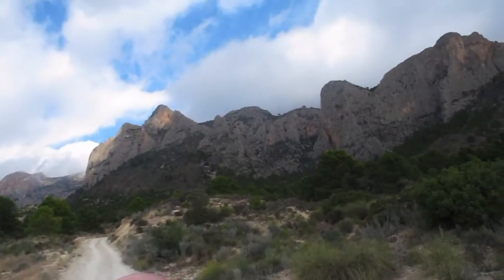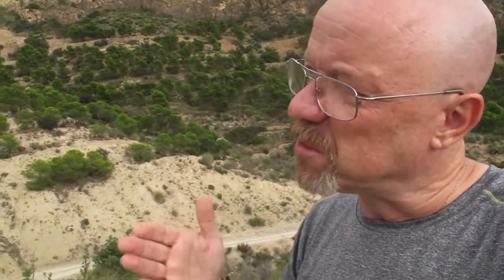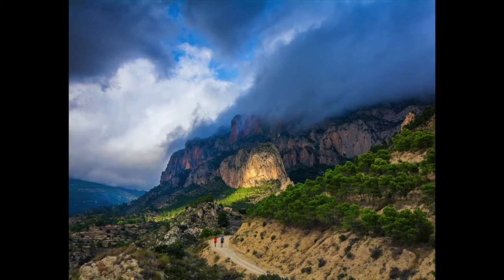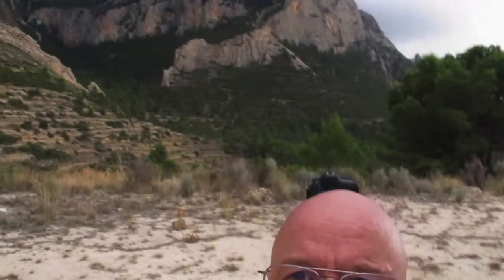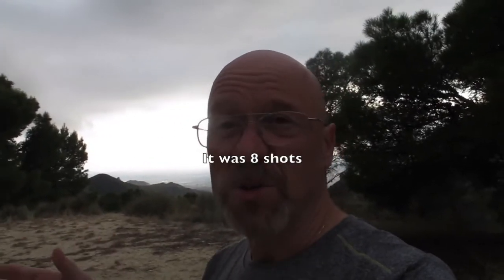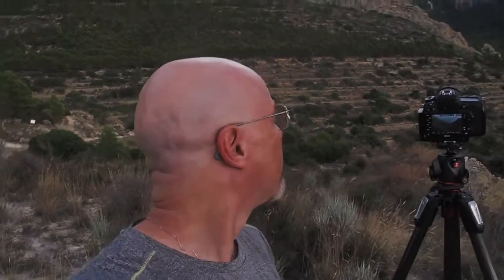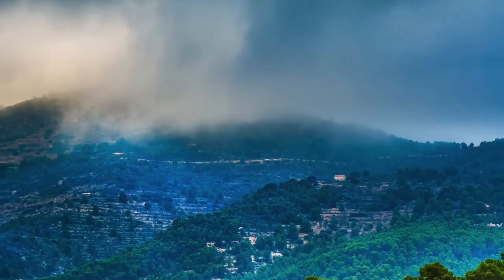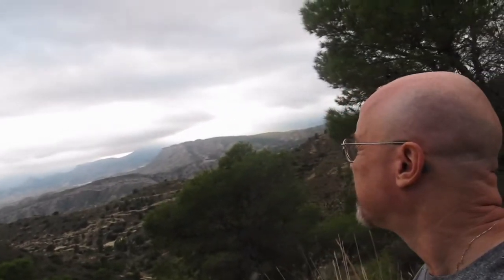Landscape Photography - Mountains and dark clouds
A trip to the Cabezon del Oro mountain in Spain on an afternoon and evening with some heavy and dramatic clouds. Great conditions for some moody mountain images